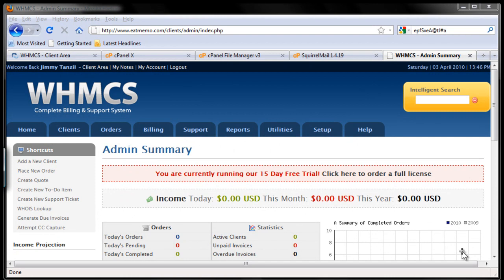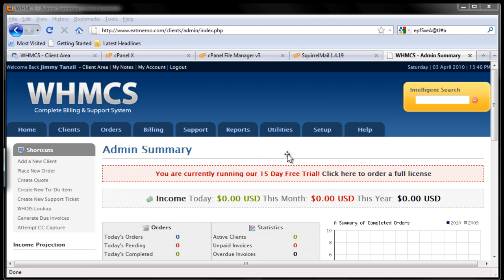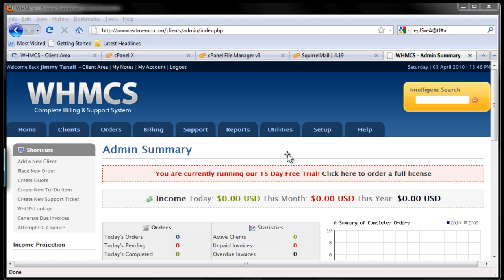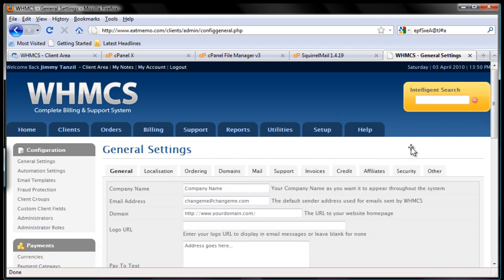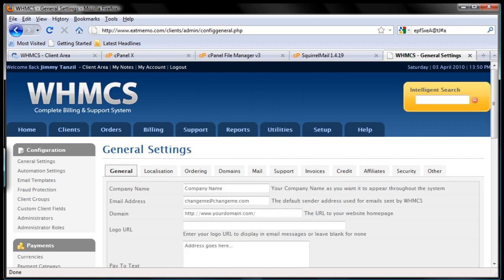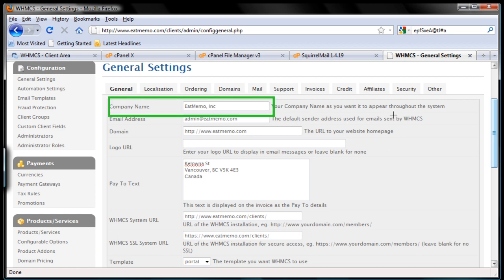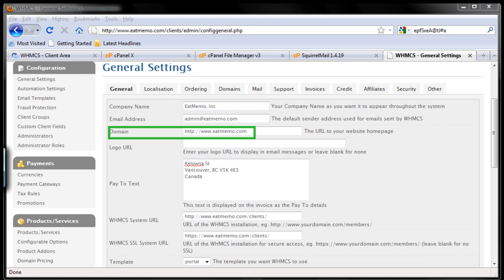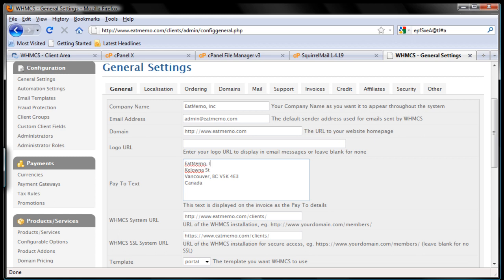WHMCS - Part 3 General Settings (1/11)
General Settings -  Localization